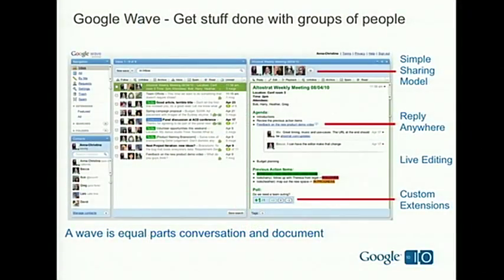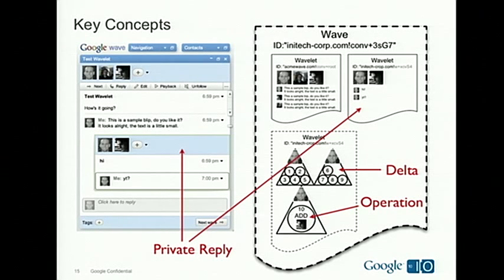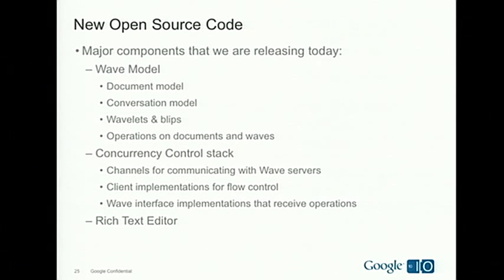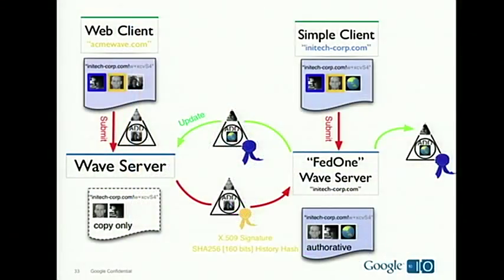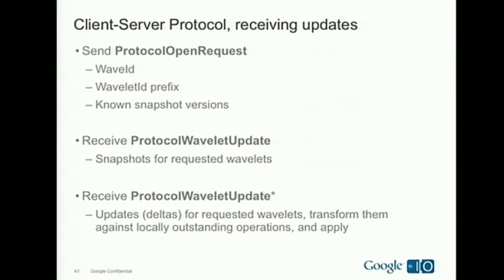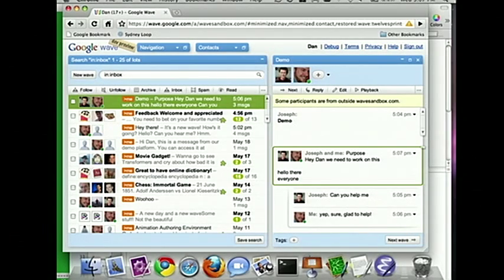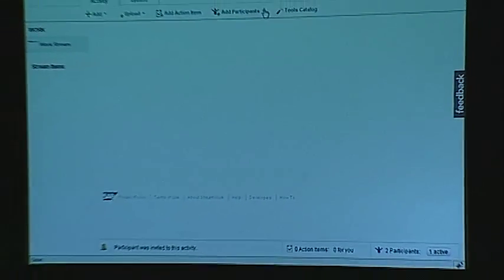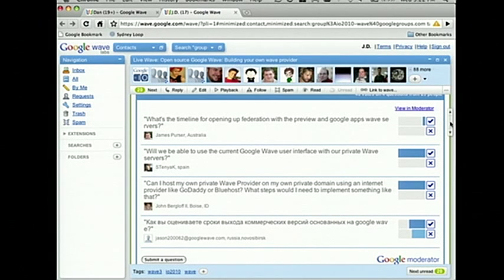Google I/O 2010 - Building your own Google Wave provider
Google I/O 2010 - Open source Google Wave: Building your own wave provider

Wave 101

Dan Peterson, Jochen Bekmann, J.D. Zamfirescu Pereira, David LaPalomento (Novell)

Learn how to build your own wave service. Google is open sourcing the lion's share of the code that went into creating Google Wave to help bootstrap a network of federated providers. This talk will discuss the state of the reference implementation: the software architecture, how you can plug it into your own use cases -- and how you can contribute to the code and definition of the underlying specification.